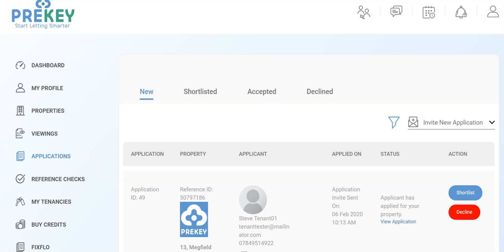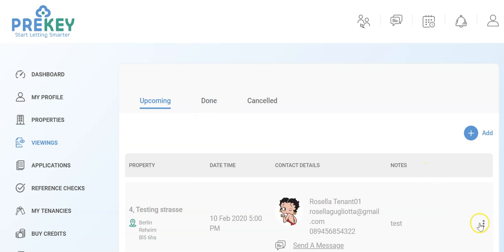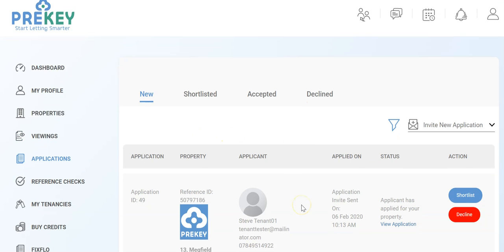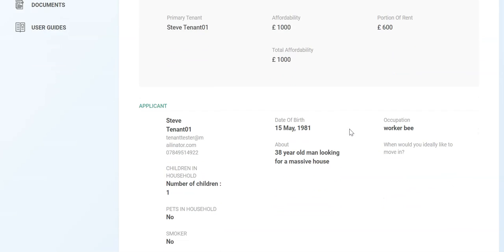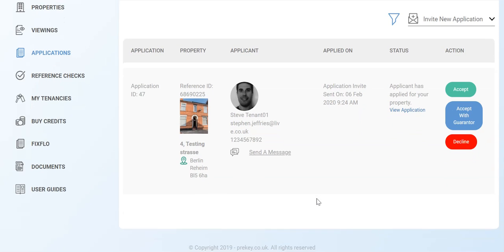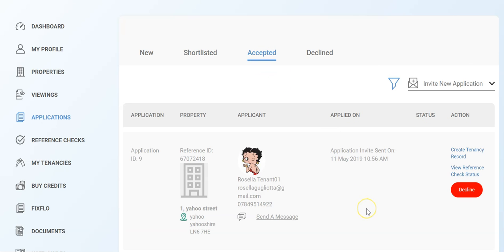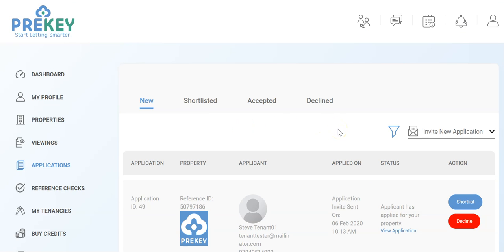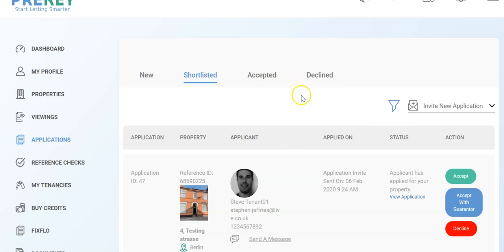Using The Application System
This video shows Property Managers how to invite tenants to apply for a property and go through the process of reviewing the applicant information, shortlisting applicants and then either accepting or declining them.